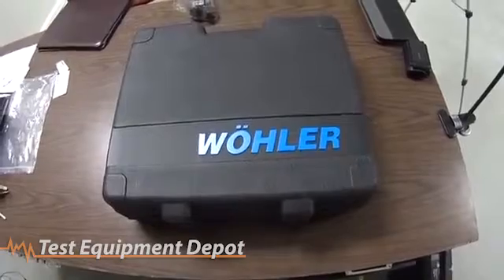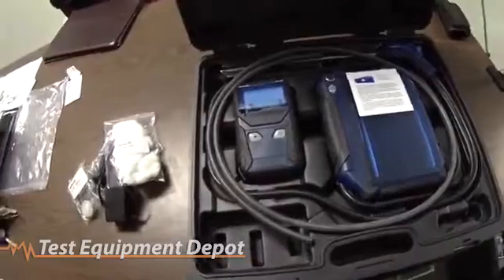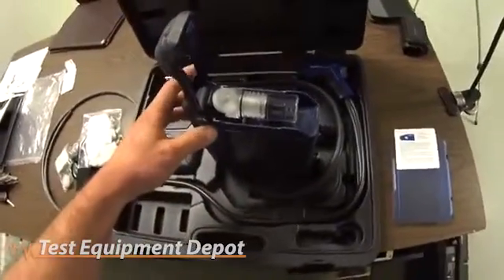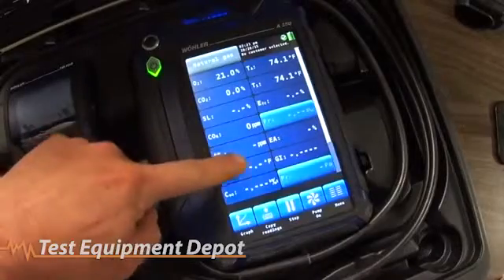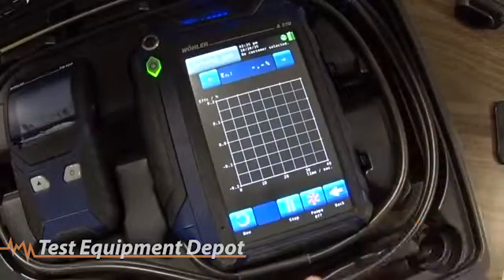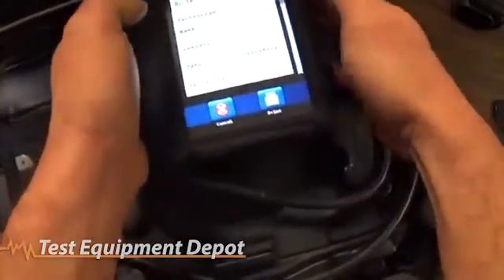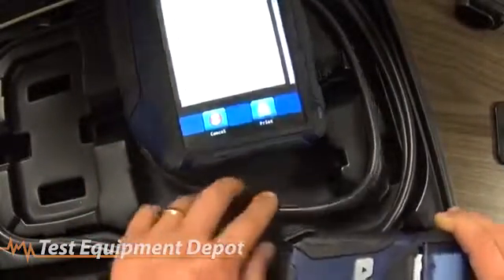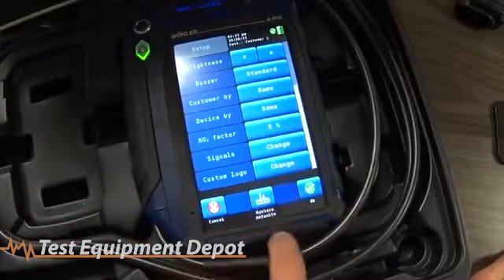Wöhler A 550 L Combustion Analyzer Hands On